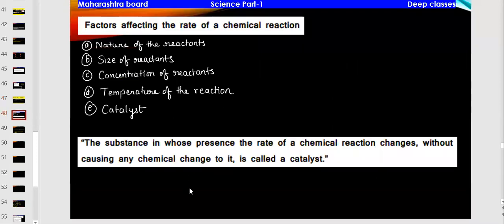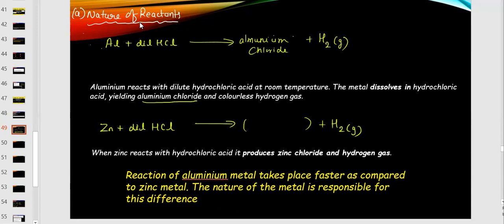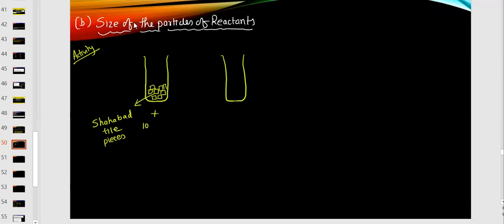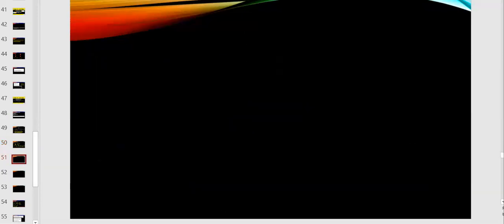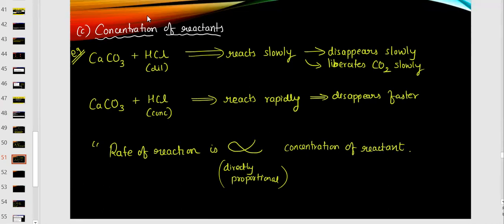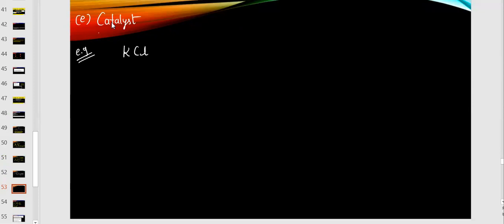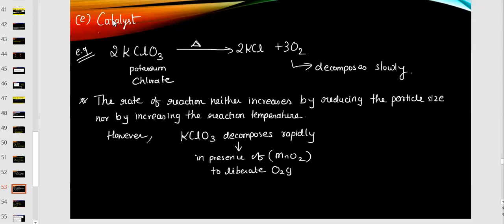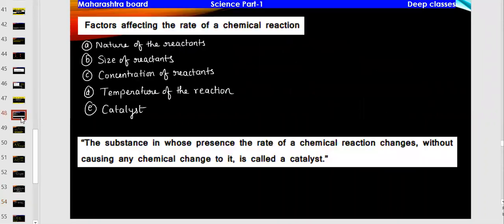Grade 10 Science || Maharashtra Board || Chemical reactions and Equations || Lecture 6